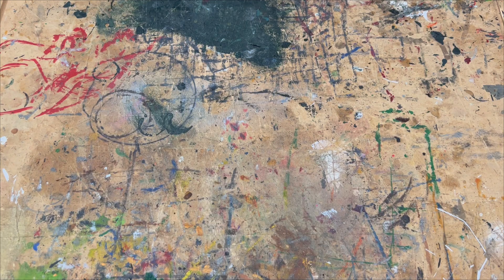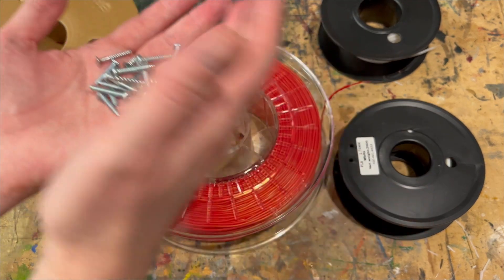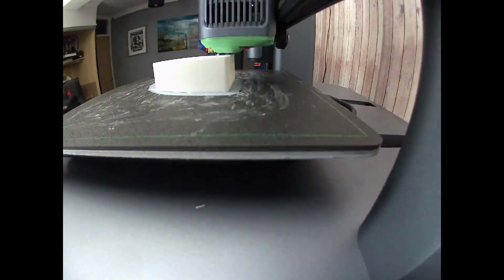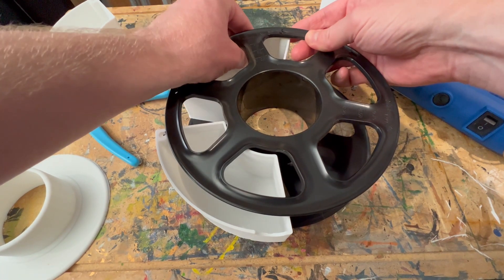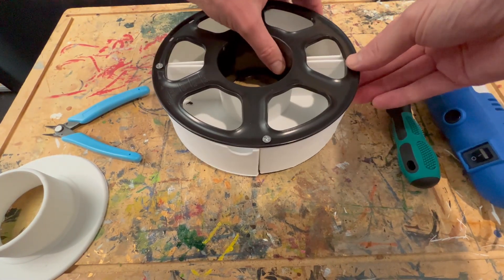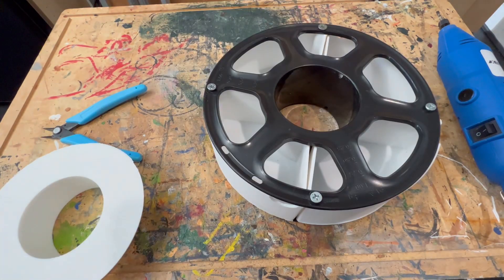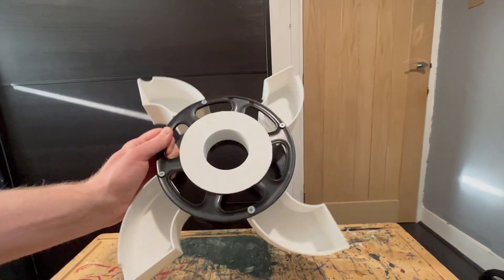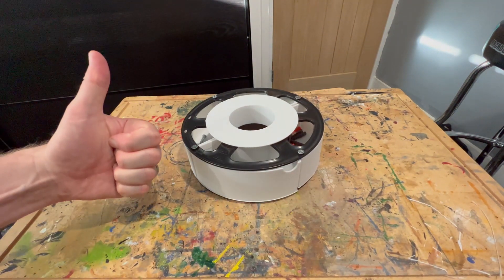Awesome 3D printed Stack-able Spool Drawers, put your old filament reels to use.